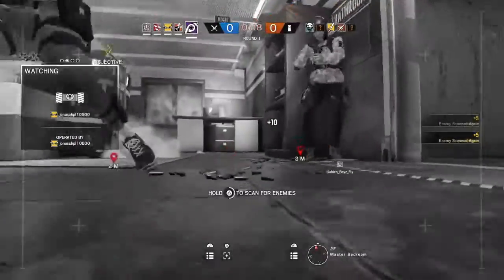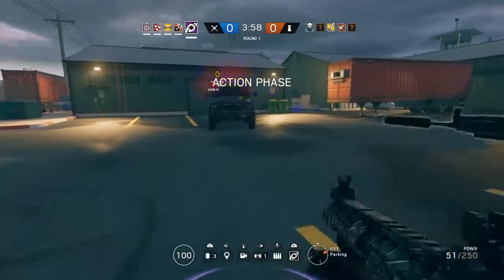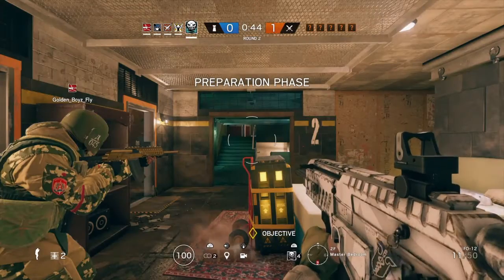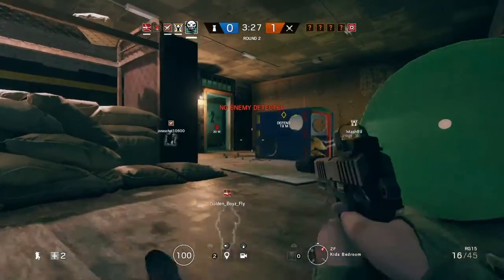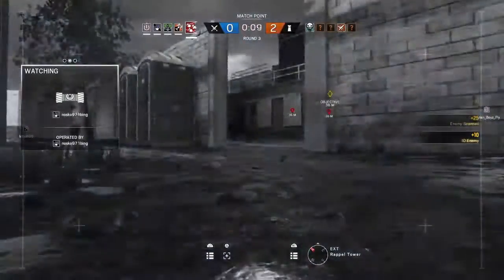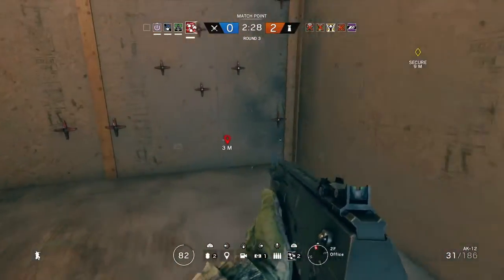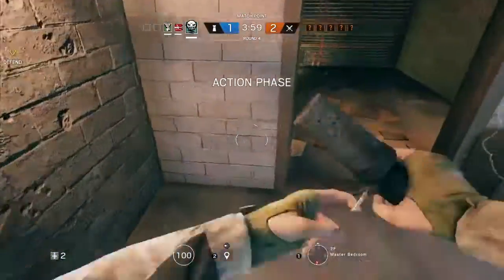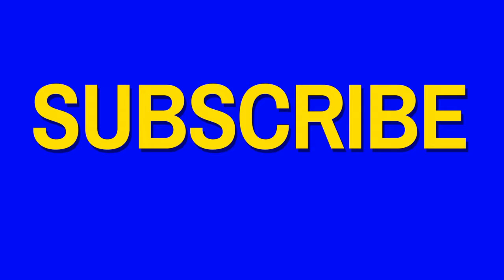ELA CAME IN CLUTCH KINDA